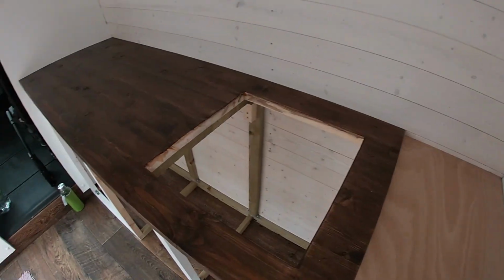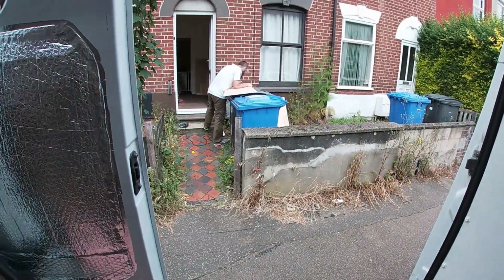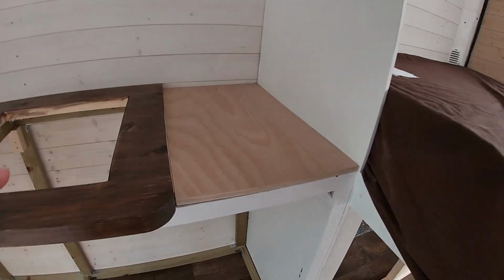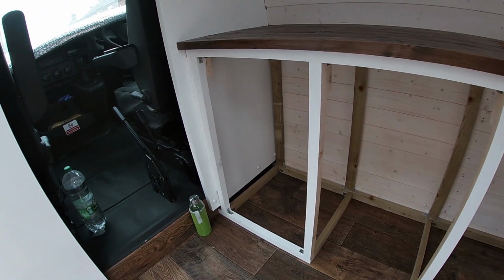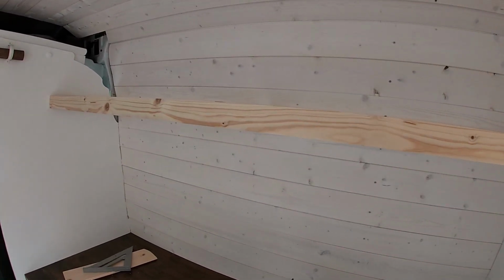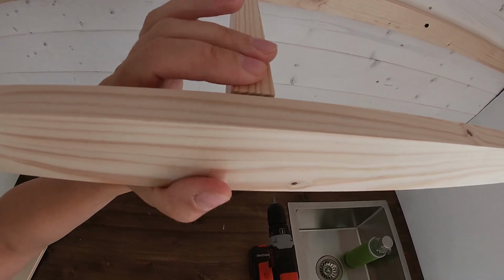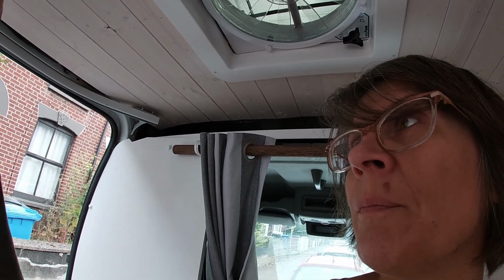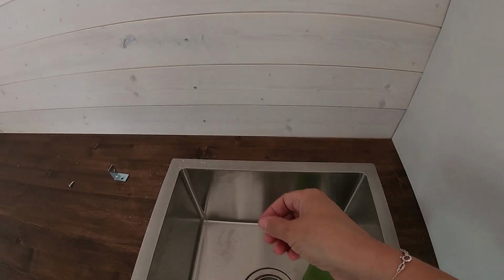DIY VAN CONVERSION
We are almost at the end of our build. It has been stressful couple of months but it was all worth it! 😁
Andrei & Dominika...& Arnold